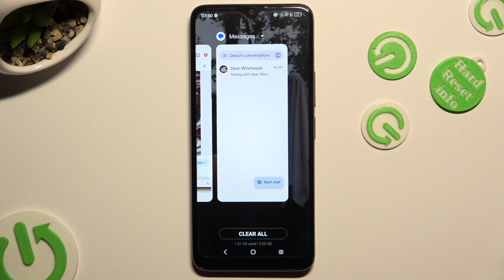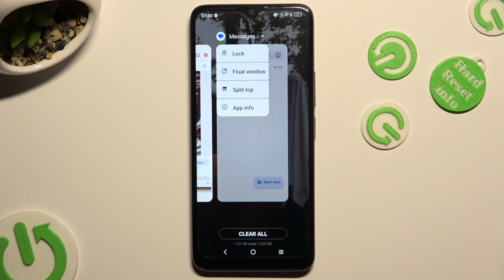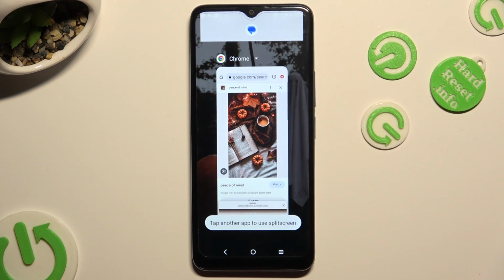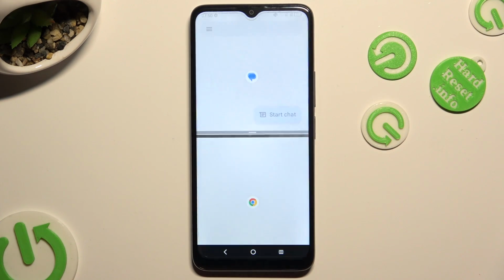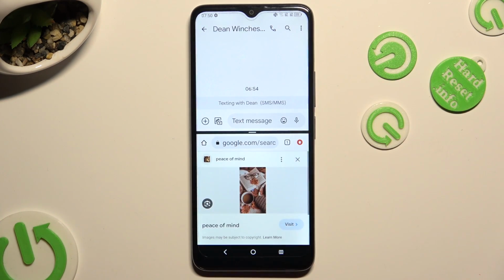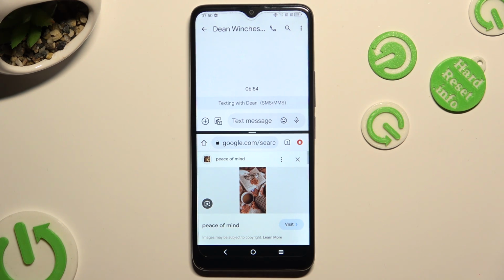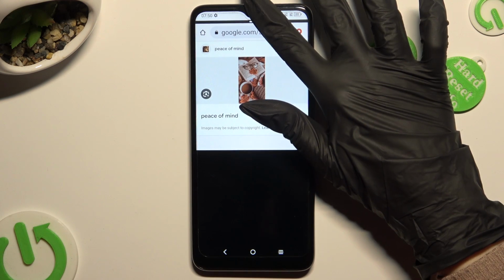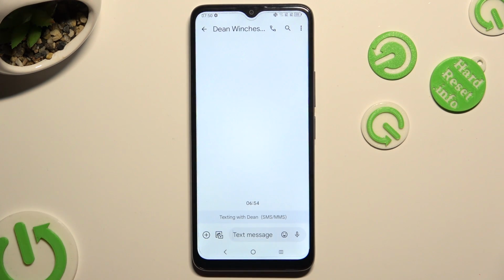How to Use Split Screen on TCL 406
Maximize your multitasking capabilities with the split-screen feature on your TCL 406 smartphone. In this video tutorial, we'll guide you through the steps to access and utilize the split-screen mode effectively. Whether you want to browse the web while chatting with friends, compare documents, or simply enjoy two apps simultaneously, we'll show you how to do it all. Say goodbye to constantly switching between apps and boost your productivity with TCL 406's split-screen functionality. Join us to learn how to make the most of your device.

How do I activate split-screen mode on my TCL 406?
Can I use any apps in split-screen, or are there limitations?
What are the benefits of using split-screen on TCL 406?
Are there any specific gestures or shortcuts for split-screen?
How do I adjust the size of the split-screen windows?
Can I customize which apps are available for split-screen?
What TCL 406 models support split-screen functionality?